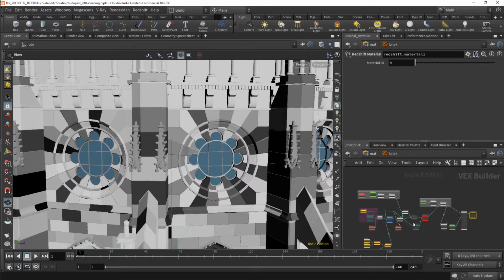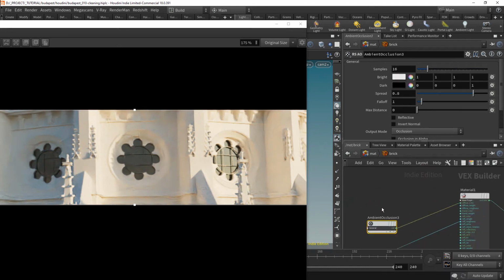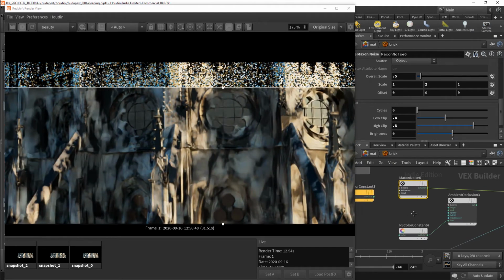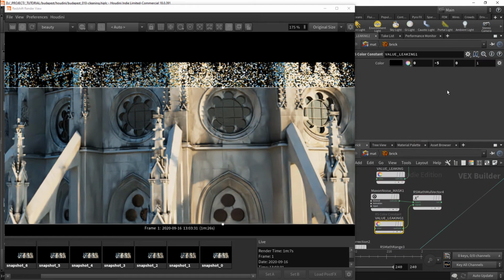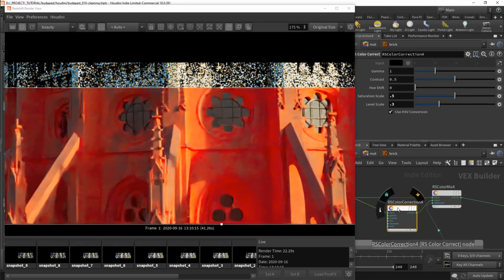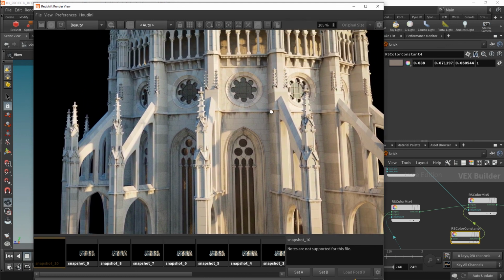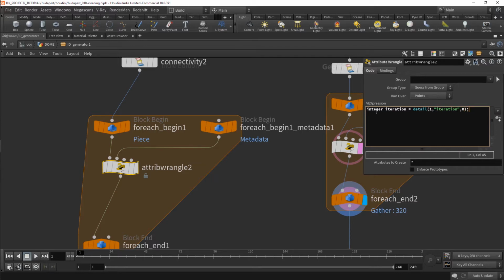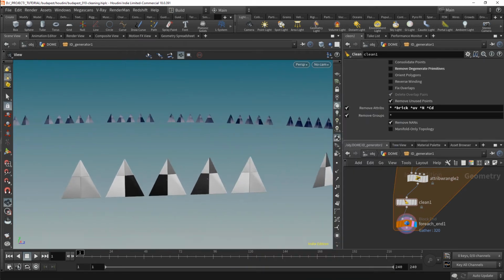SideFX Houdini / Redshift : Shading tricks for environment (patreon release)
Since I'm off in France for a long vacation and I won't be able to resume my projects and usual content,  I figured I may as well start releasing some old patreon videos I recorded years ago.

So let's start with this one, some shading technics in redshift to help on environment lookdev.

00:00 - Intro
01:35 - Attributes
01:56 - Shading import attribute
04:10 - Procedural Leaking
14:10 - Refining
14:50 - ID Attribute creation